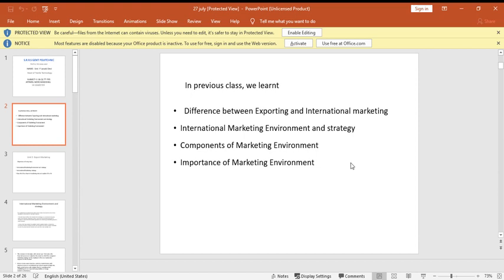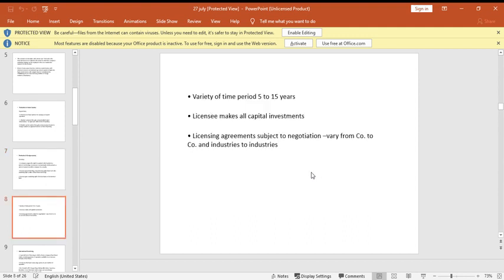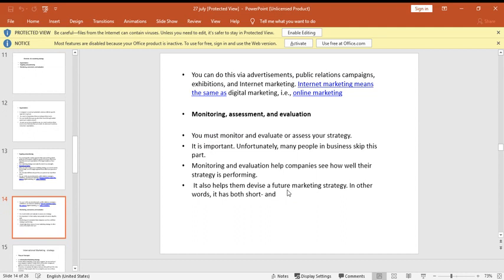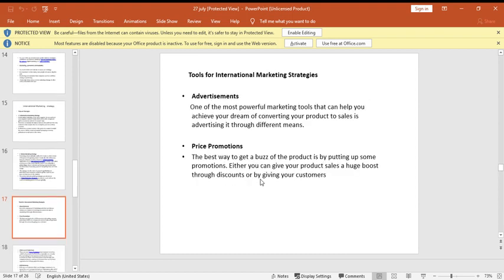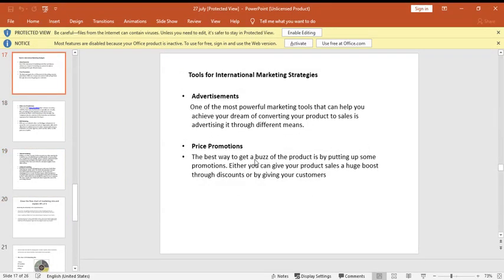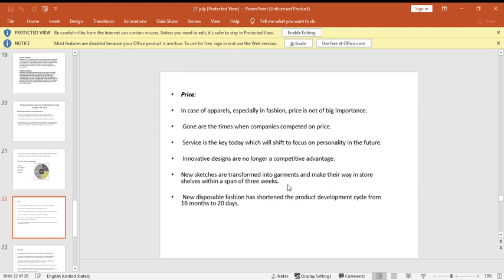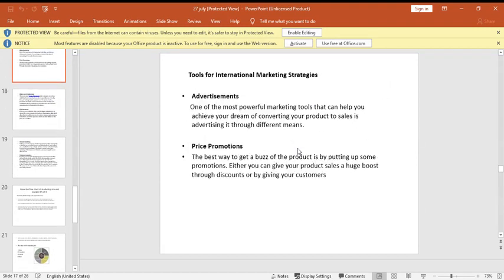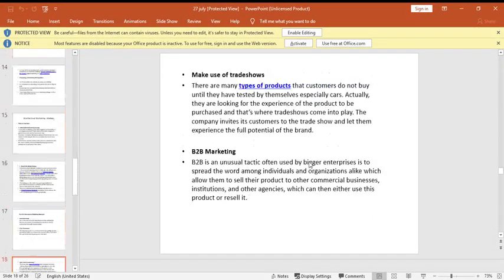screen capture 1 convert video online com